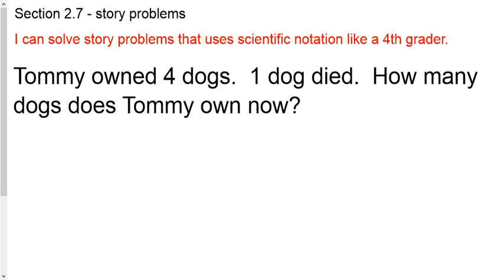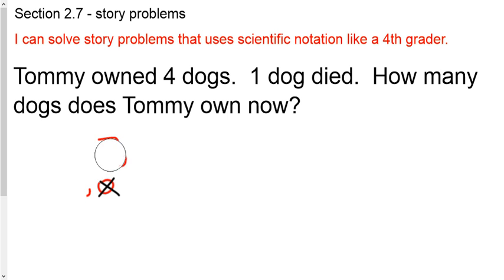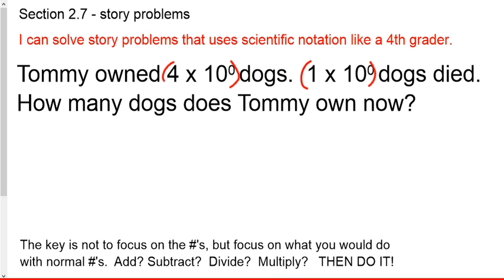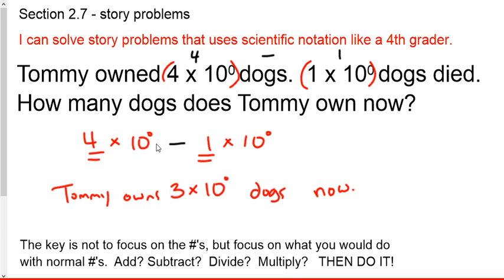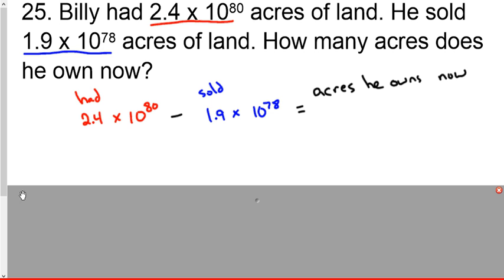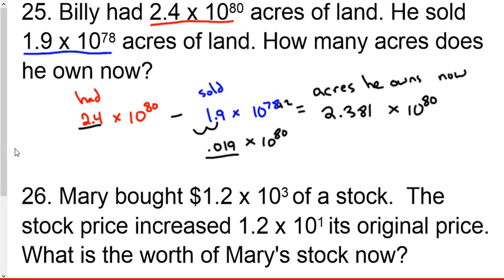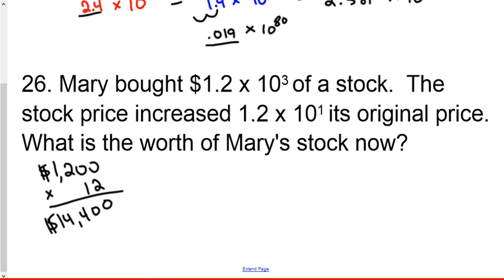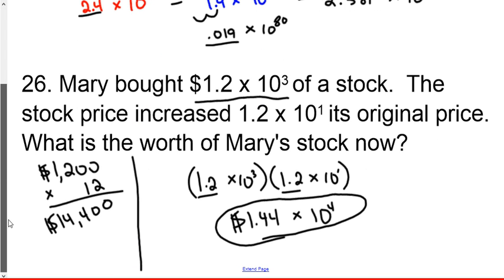7 - story problems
Scientific Notation Story Problems.